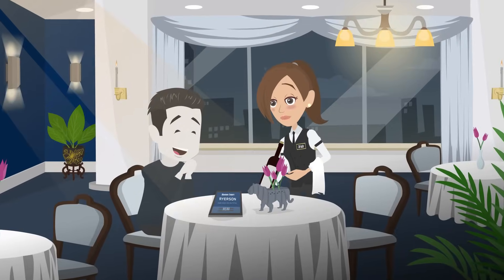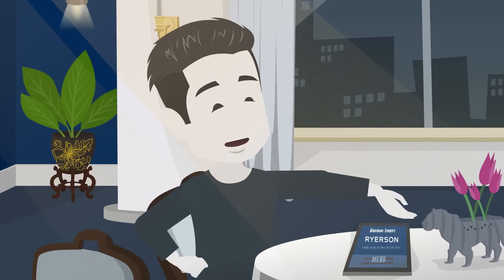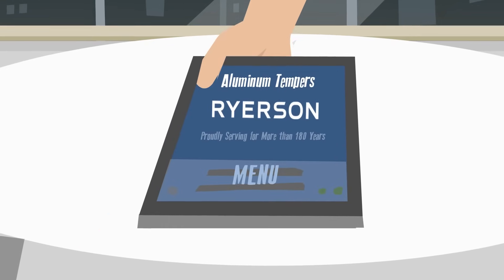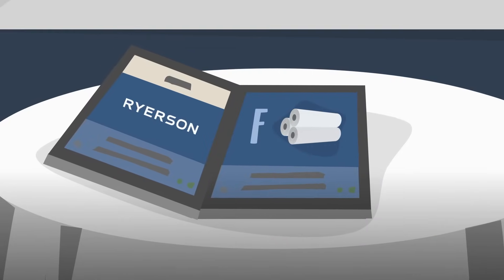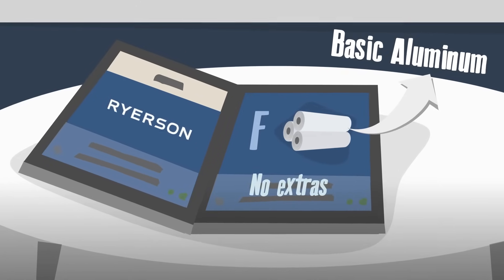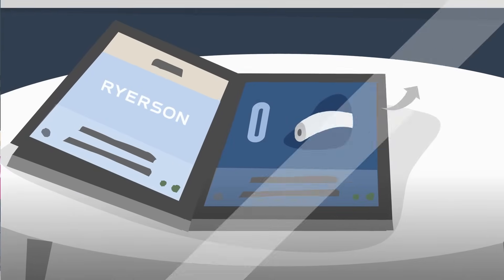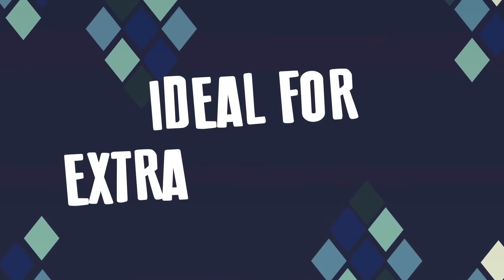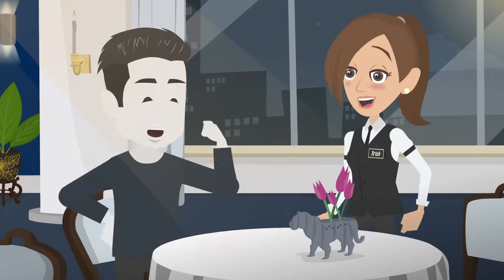Aluminum Temper Explained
Aluminum temper can be a confusing concept, but this creative video makes it easy to understand—using a simple paper clip analogy! Watch as we bend and shape paper clips to demonstrate the different tempers of aluminum, from soft and malleable to hard and rigid.

You’ll learn how tempering affects aluminum’s strength, workability, and suitability for various applications. Our visual approach helps beginners and experienced professionals alike grasp the fundamentals of aluminum grades and how to choose the right temper for your project.

Whether you’re a student, hobbyist, or industry veteran, this video will give you a clear, memorable understanding of aluminum temper. Tune in to see how a simple paper clip can unlock the secrets of metal science!